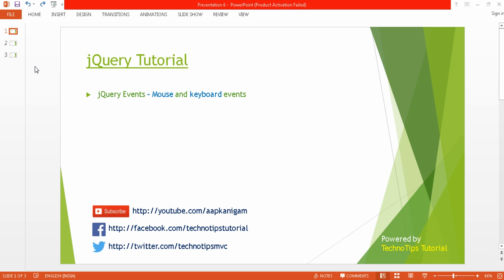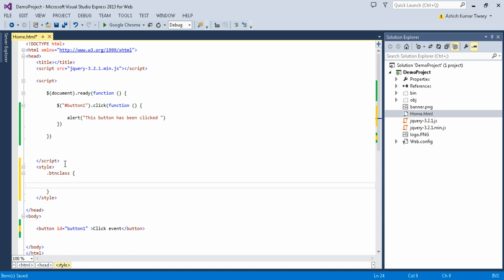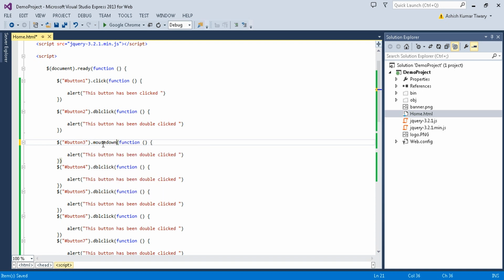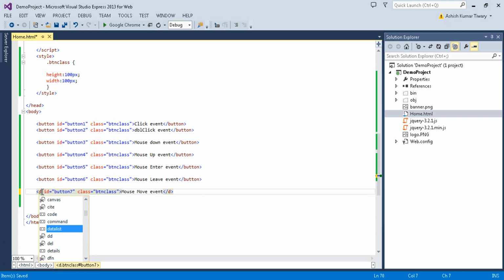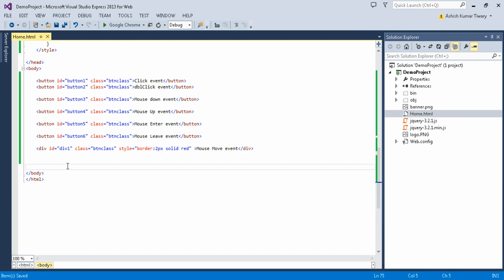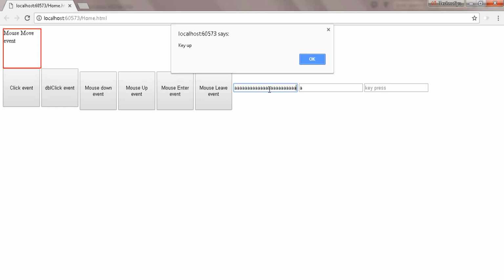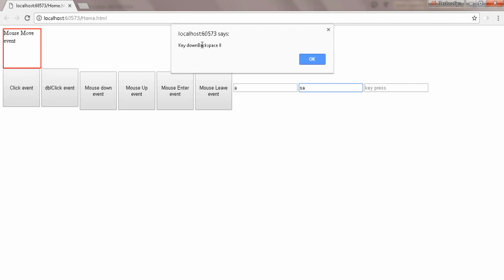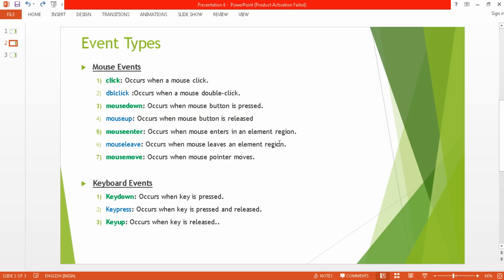Part 6 - Jquery Events - Mouse & Keyboard Events| click, dblclick, mousedown, mouseup methods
OVERVIEW::
In this video I have explained, Mouse and keyboard events in jQuery.
(click, dblclick, mousedown, mouseup,mouseleave,mouseenter methods)

INTRODUCTION :
There are several events available in jquery and they responsible to do some certain kind of action and based on their nature of action they are categorized into  several categories or event types.

Mouse Events
a. click: Occurs when a mouse click.
b. dblclick :Occurs when a mouse double-click.
c. mousedown: Occurs when mouse button is pressed.
e. mouseup: Occurs when mouse button is released
f. mouseenter: Occurs when mouse enters in an element region.
g. mouseleave: Occurs when mouse leaves an element region.
h. mousemove: Occurs when mouse pointer moves.

Keyboard Events
a. Keydown: Occurs when key is pressed.
b. Keypress: Occurs when key is pressed and released.
c. Keyup: Occurs when key is released..

Form Events
a. blur: Occurs when the element loses focus.
b. change: Occurs when the element changes.
c. focus: Occurs when the element gets focus.
d. Submit: Occurs when form is submitted
e. Select :Occurs when input text is selected

Document/windows Events
a. load: Occurs when document is loaded.
b. Resize: Occurs when window is resized.
c. Scroll: Occurs when window is scrolled.
d. Unload: Occurs when documents is unloaded. are actions that can e. be detected by your Web Application.

Event type in jquery
Mouse events
Keyboard Events
Form Events
Windows Events
Document Events
Id selectors
Class selectors
Element selectors
Attribute selectors
step by step jquery tutorial
Jquery Plugins
Jquery tutorial
technotips ashish
technotips tutorial
asp.net mvc with jquery
best video in jquery
Jquery Plugins
Jquery AJAX
JSON object